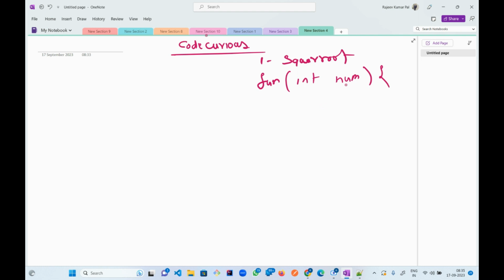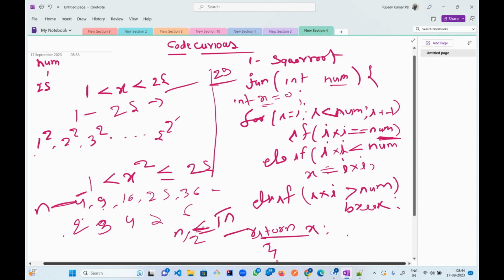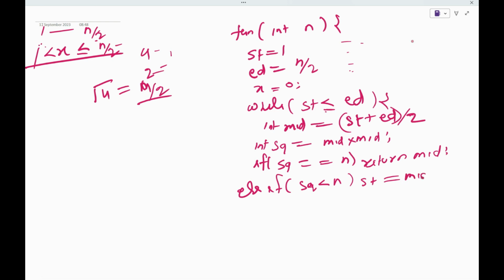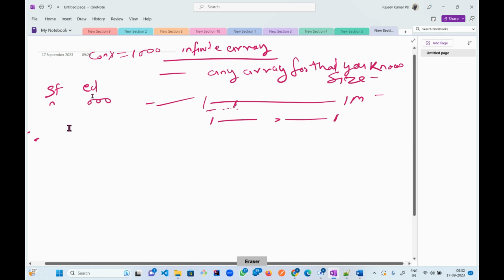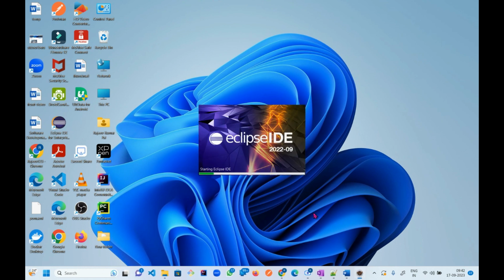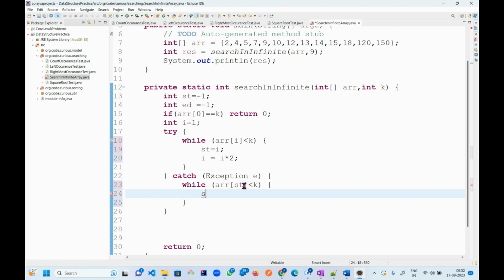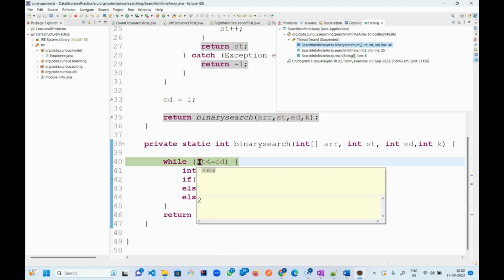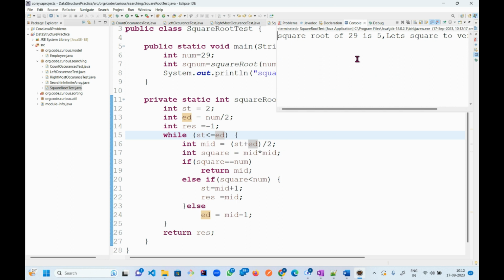69 Data Structure & Algorithms | Square Root/Search in Infinite Array | Complete Course for Job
69 Data Structure & Algorithms | Square Root/Search in Infinite Array | Complete Course for Job

   - Find Square Root
   - Search in Infinite Sized Array

I will provide complete knowledge here.
keep following channel you will get everything here whatever required to get software development job.
either you want to switch your current job, or you are in collage/school.

Thanks
Rajeev pal